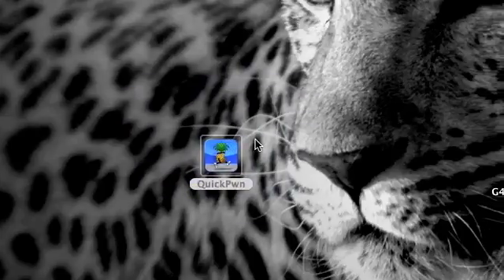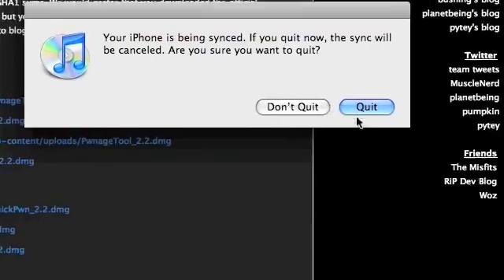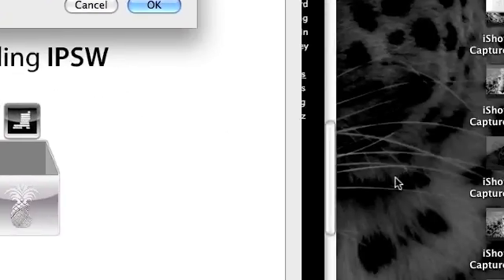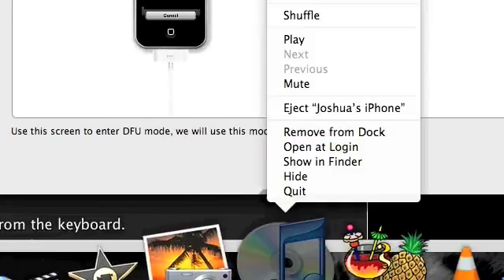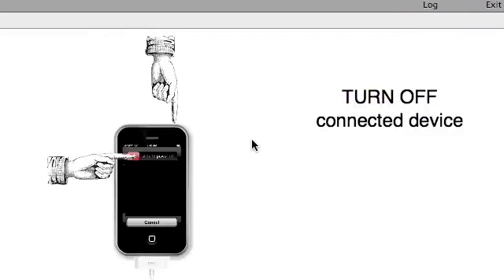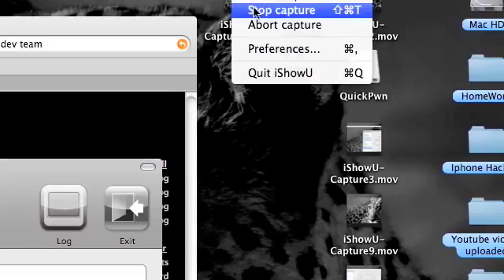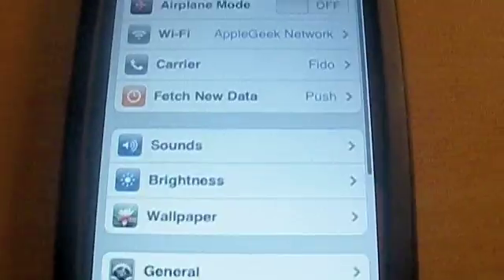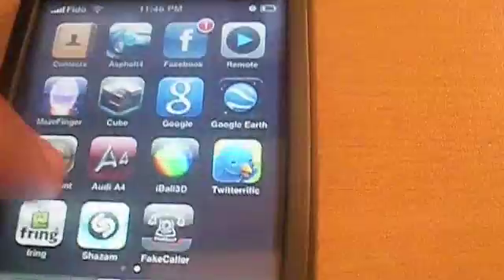iphone/ipod touch 2.2 jailbreak